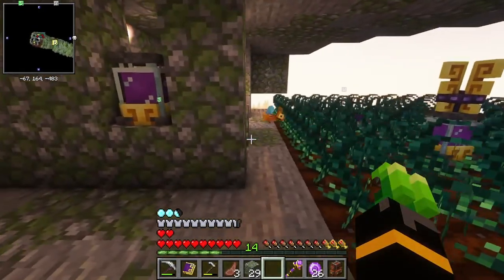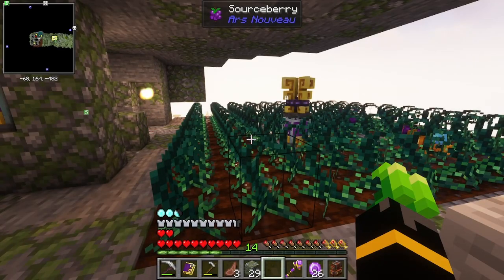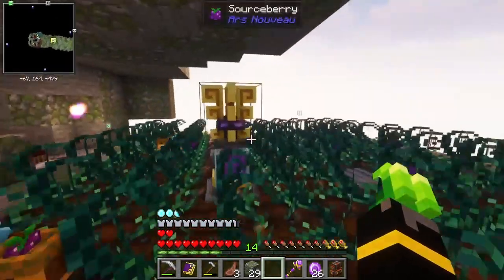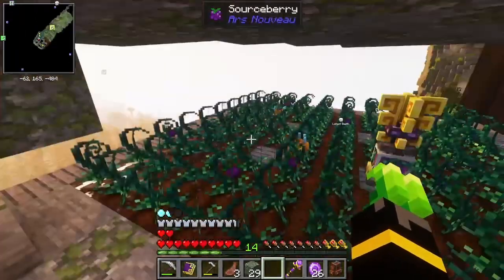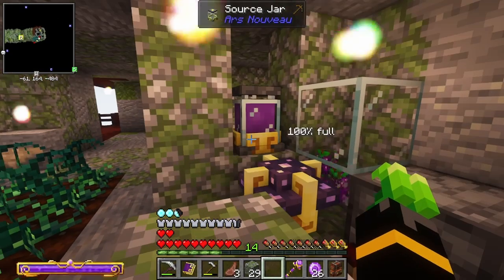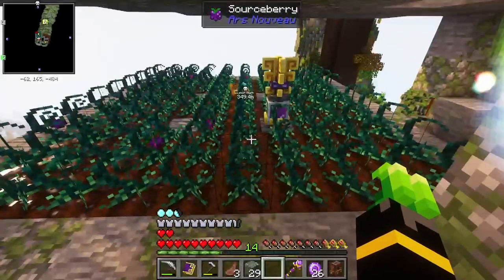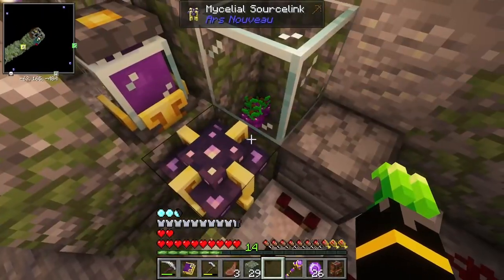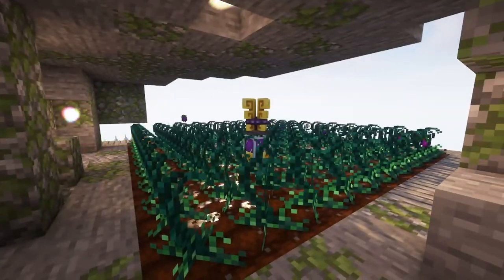Source Berry Reactor - 1.19.2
Two Starbuncles, Source Berrys and a Sourcelink, A very cheap and effective set up to get a smile on your face.

Now with 100% more Graphics

Minecraft 1.19.2
Ars Nouveau 3.5.1
Ars Creo 3.1.0
Ars Elemental 0.5.6.2
Ars Nouveau Scailing 1.7.2
Ars Instrumentum 3.2.1